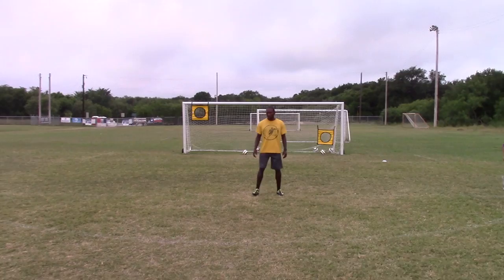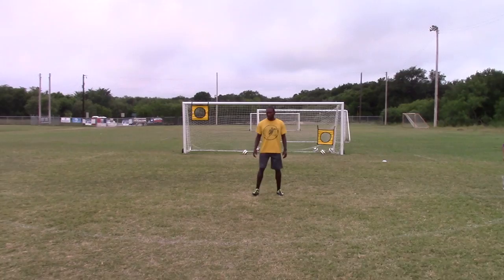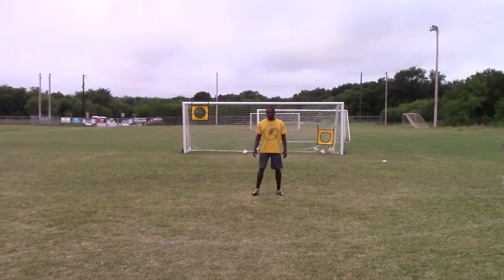Jeff Cunningham - Golden Goal Target Drills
Jeff Cunningham, Golder Goal inventor, personally guides you thru drills that will help you improve your passing and striking accuracy.